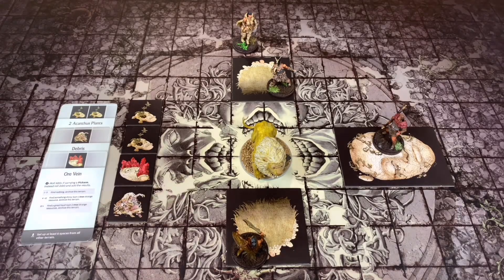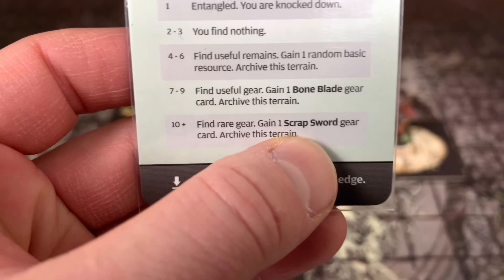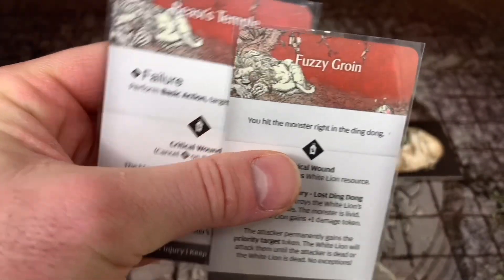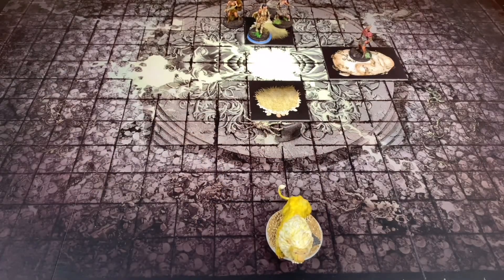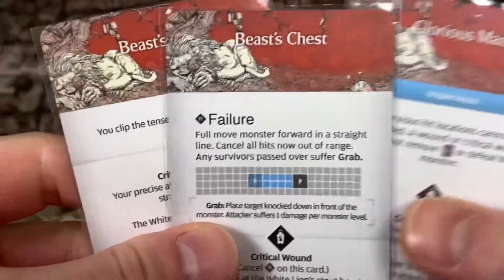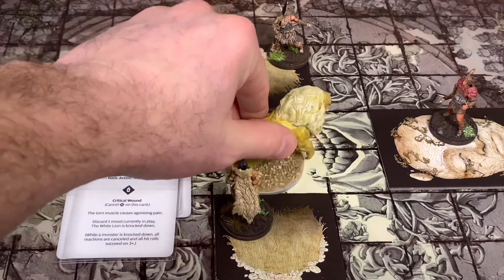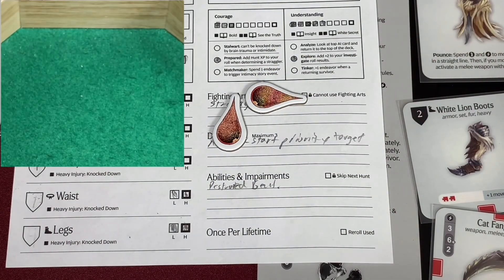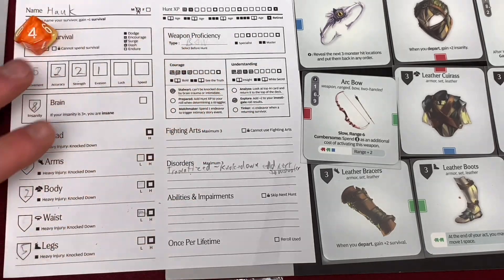Kingdom Death Monster Playthrough l Level 3 white Lion showdown lantern Year 21 l with Bairnt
It’s time to enter the world of Kingdom Death Monster.  This is the showdown with a level 3 white Lion.
If there are any errors post launch please look for them by tuning on the Klingon subtitles.